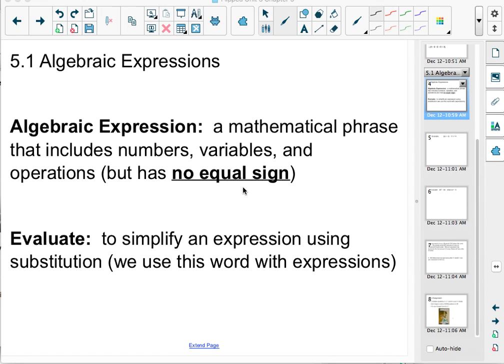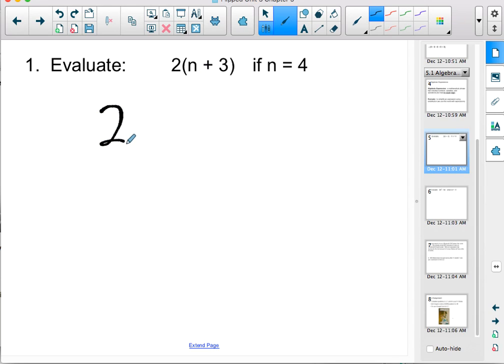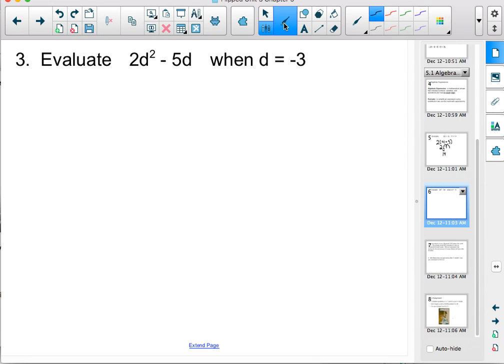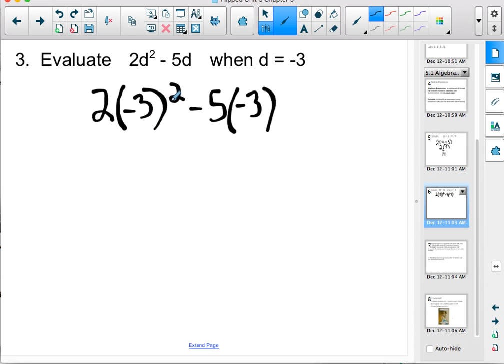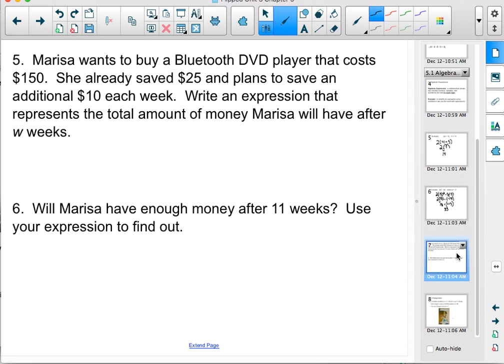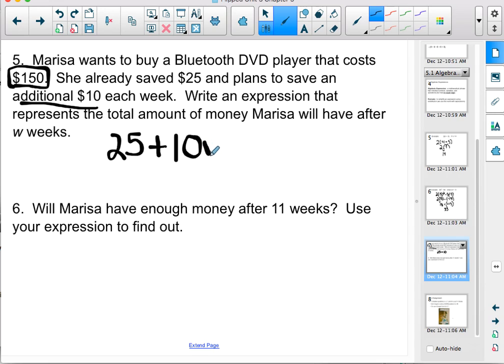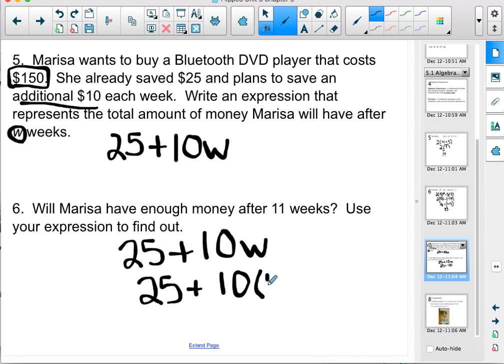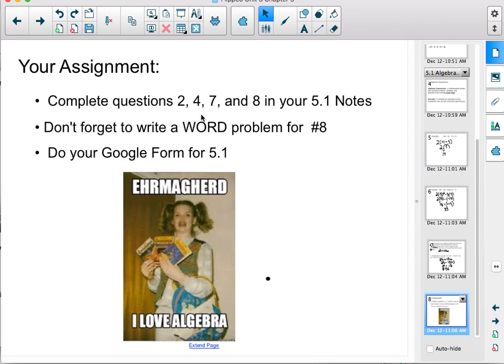5.1 Algebraic Expressions